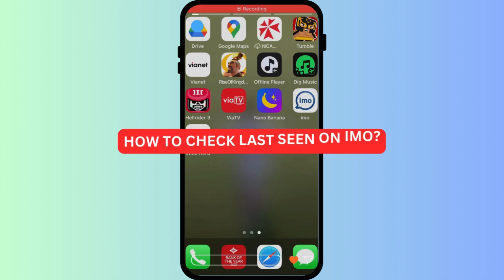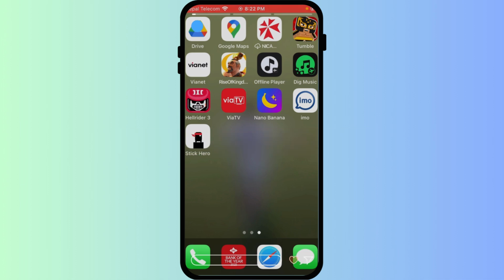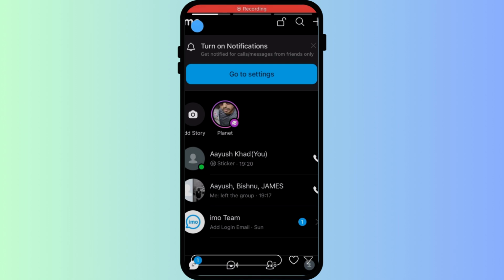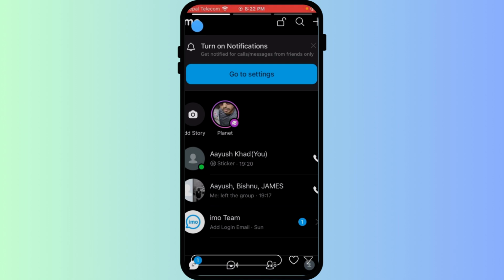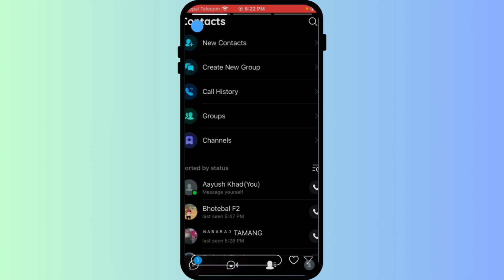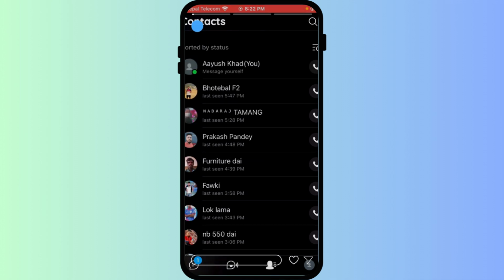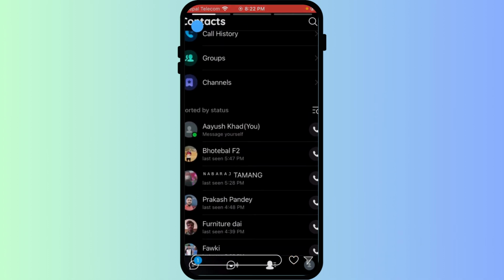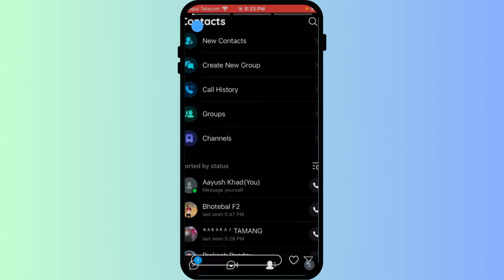How to Check Last Seen on IMO 2025?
Curious when your friends were last active on IMO in 2025? This video explains how to check last seen on IMO. We'll guide you through the simple process of looking at a contact's profile or chat to see their last activity status, helping you know when they were last online.

Checking the last seen status is a quick way to know if your contact is active. This tutorial will show you where to find this information and explain how the privacy settings of your contacts may affect what you can see.